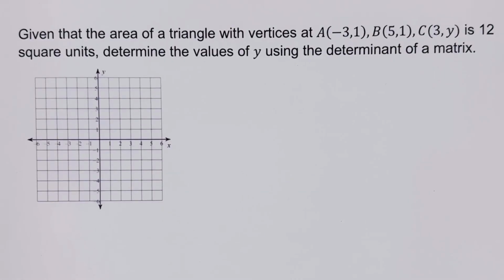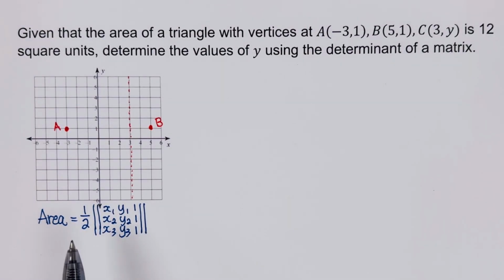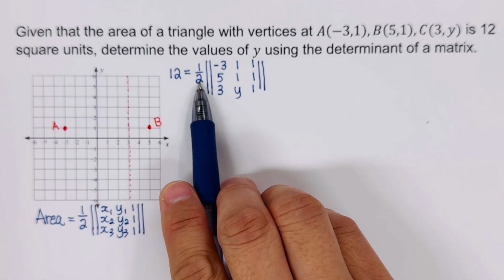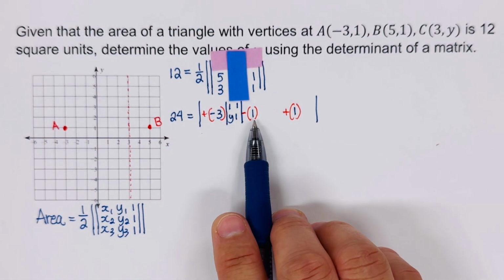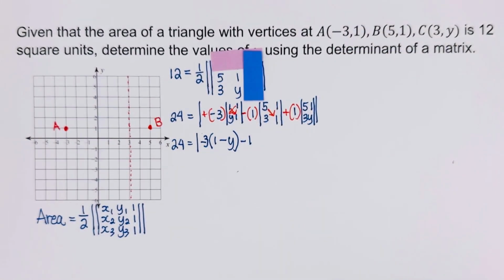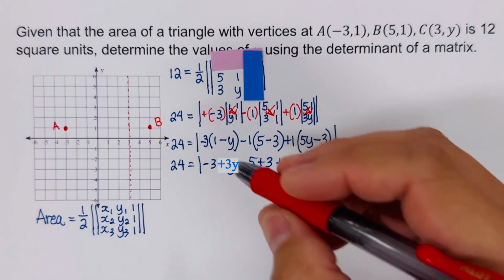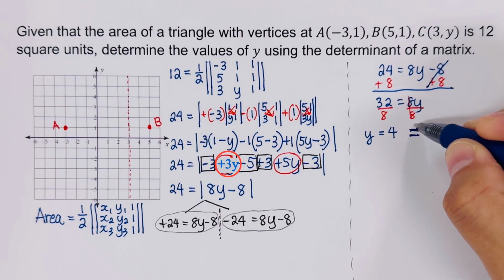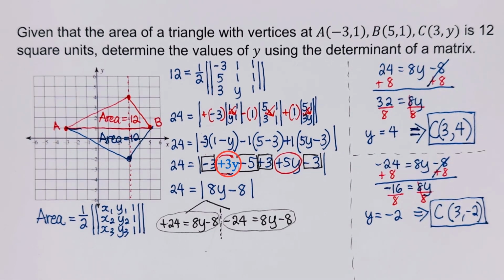How to Find the Missing y-component of One of the Vertices of a Triangle Given the Area